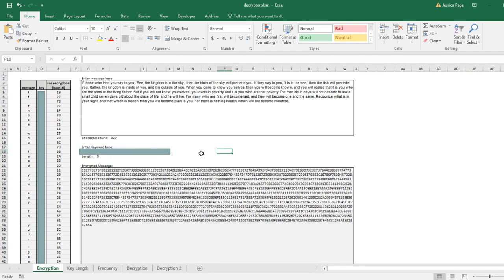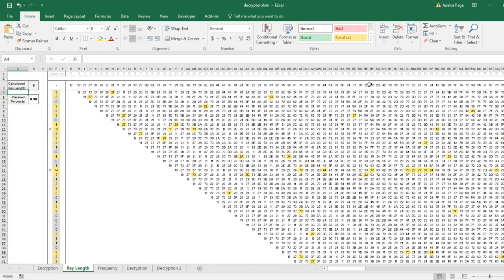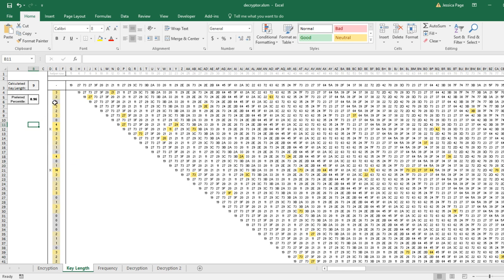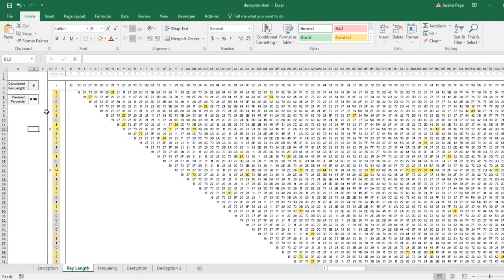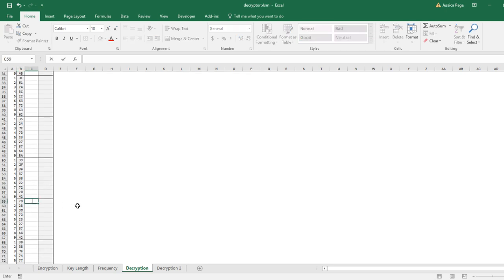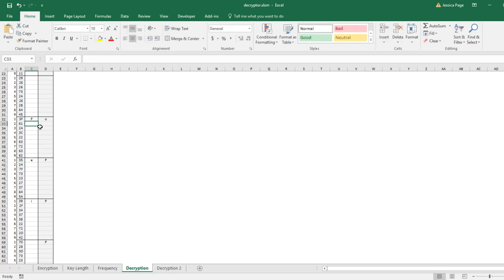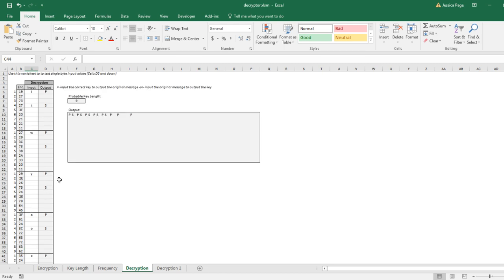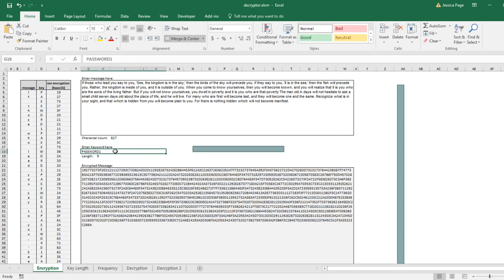XOR decryption using excel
XOR decryption with an unknown key, using Excel.

I needed to decrypt an XOR encryption for a challenge. I don't know how to code, but I know Excel. It took a lot of research to determine the method for decrypting XOR without the key. And this is what I came up with.

Please let me know if this worked for you, or if there are better methods!!!